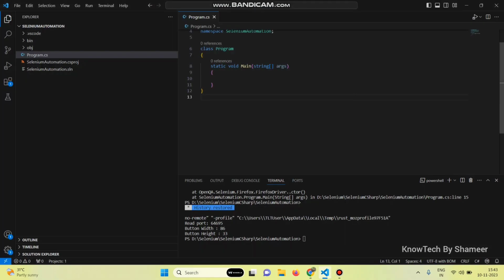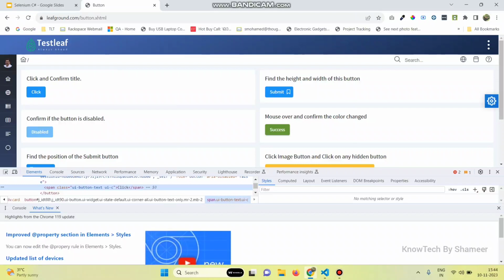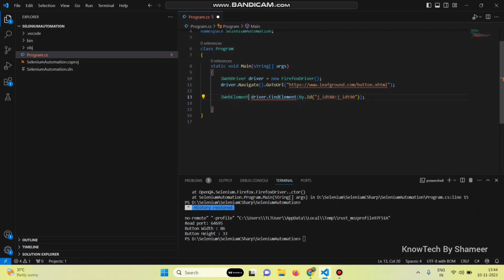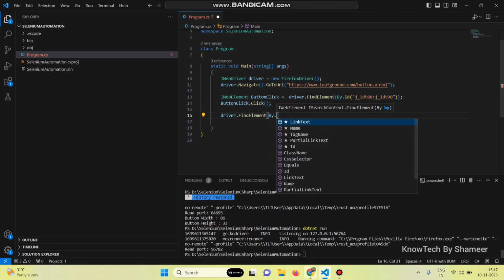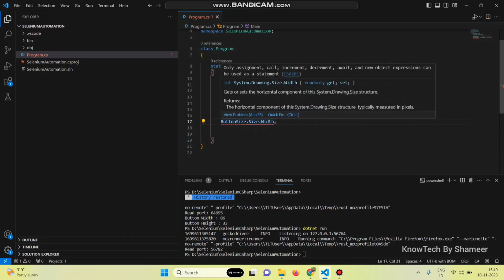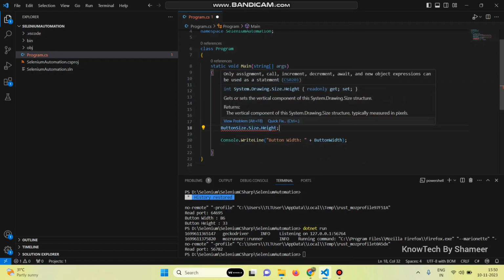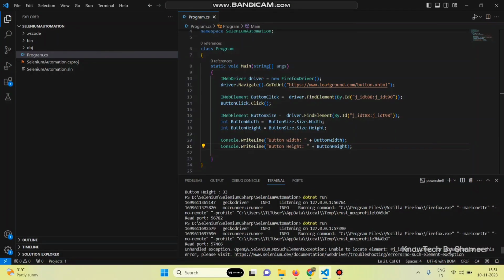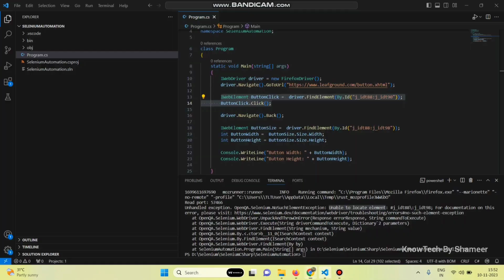How to Handle Buttons in Selenium and C# - Part 1 | Selenium Beginner Tutorial C#